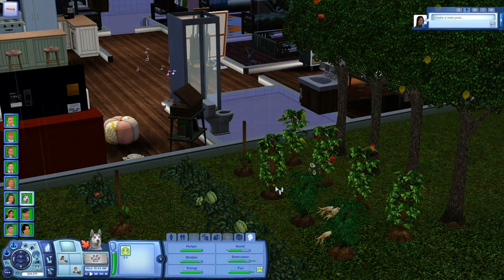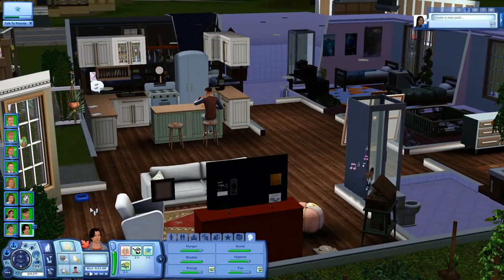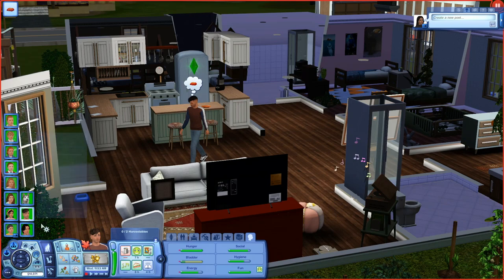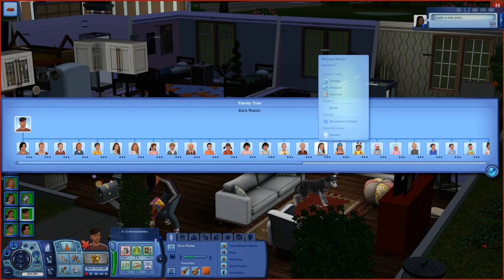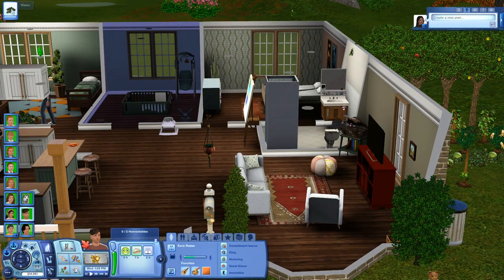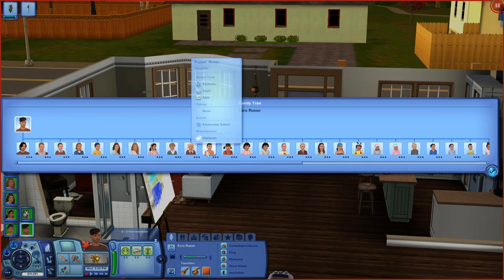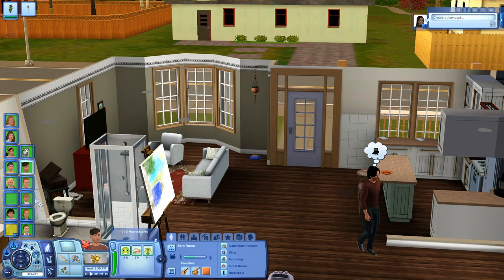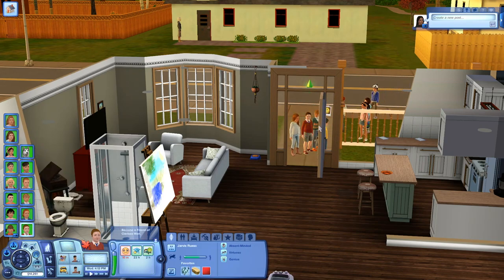Goodbye Tony 😭💔 | Baby Daddy Challenge: Sunset Valley | The Sims 3 | Let's Play Part 27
In this part Tony ages up into a Young Adult and say our goodbyes to him and lots of kids make it on the honor roll and turn into teens!!

NonRevSims ✨

 ♫ Music ♫
Home (feat. Ria Choony) (Instrumental) by Spectrum